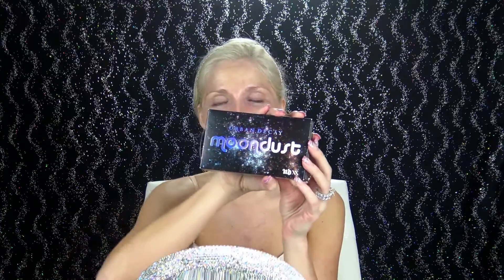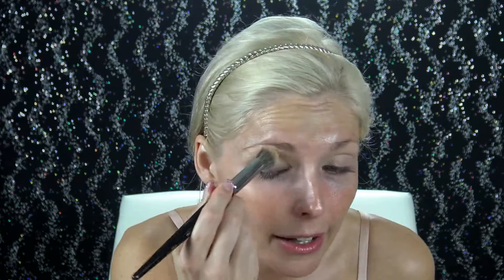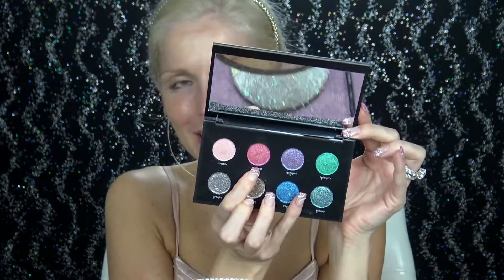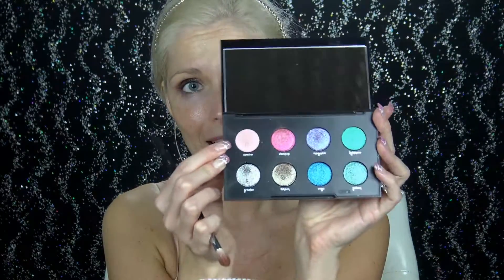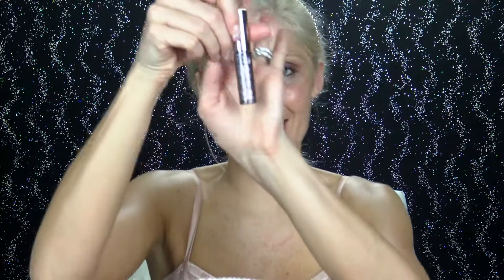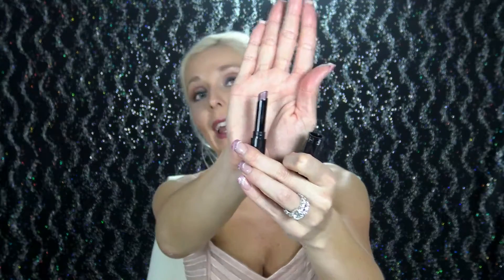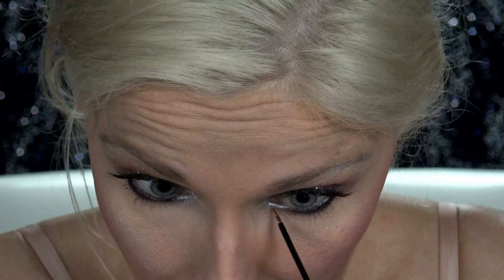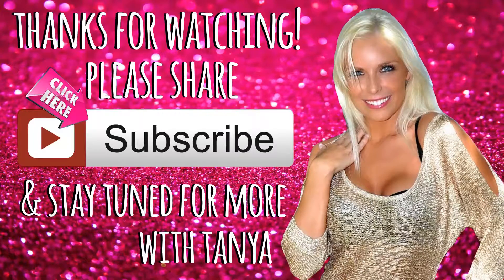Urban Decay | Moondust Palette | Eyeshadow Tutorial | 1st Impression | Tanya Feifel-Rhodes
tfeifel_rhodes

tfeifel_rhodes

XOXO!

Products Mentioned: (still working on this list)

Urban Decay Moondust Eyeshadow Palette
Urban Decay Heavy Metal Glitter Liner in ACDC
Urban Decay 24/7 Eye Liner
Morphe Brushes
MAC Concealer
MAC Fix+
Becca Cosmetics Shimmering Skin Perfector Pressed in Pearl
Nars Blush